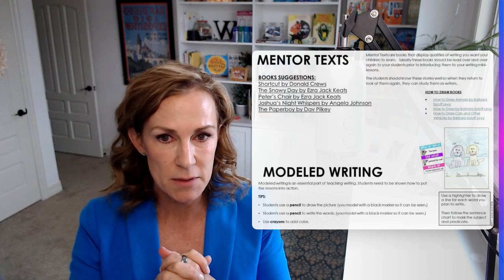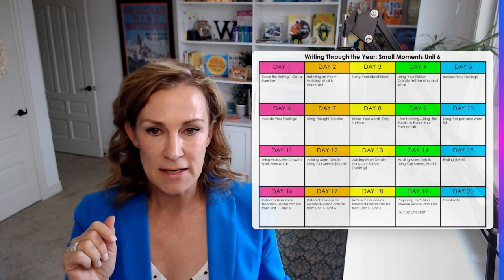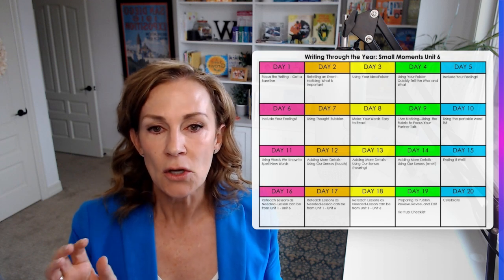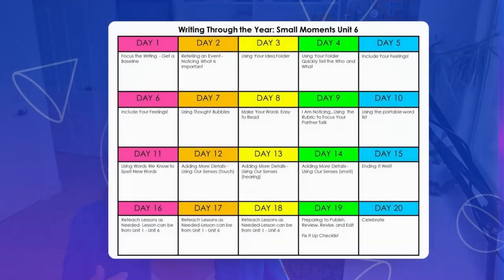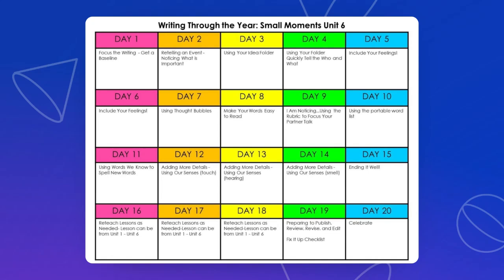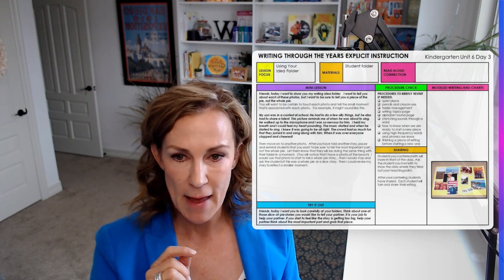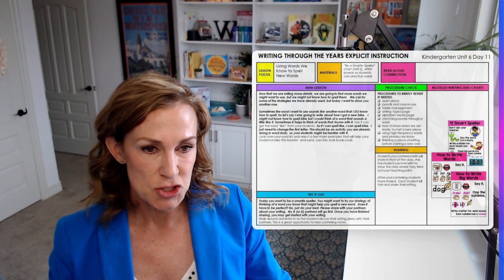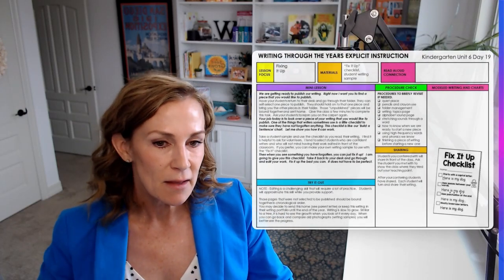Kindergarten Writing Unit 6: Teaching Kids to Highlight Important Story Parts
Welcome to Unit 6, where we help young writers zoom in on small moments to strengthen their storytelling skills. In this unit, we’ll guide kindergarten students through personal narratives, helping them focus on key details, sequence their stories, and add depth with feelings and sensory words.

What You’ll Learn in This Video:
✅ Why focusing on the most important parts of a story helps students craft meaningful narratives
✅ How to use mentor texts like "Shortcut" & "Big Mamas" to illustrate storytelling techniques
✅ Strategies for teaching sequential order and maintaining a clear story focus
✅ Assembling an idea folder to spark creativity, including a parent letter for home support
✅ Encouraging writing with details, feelings, & sensory words to enhance engagement
✅ Spelling strategies that support early writers without frustration
✅ Celebrating student progress with a final day of sharing and fun 🎉

By teaching students to capture small moments, we empower them to become confident, expressive storytellers. Whether you're a classroom teacher or homeschooling parent, these strategies will bring personal narratives to life!